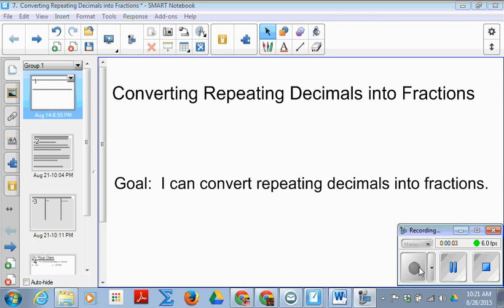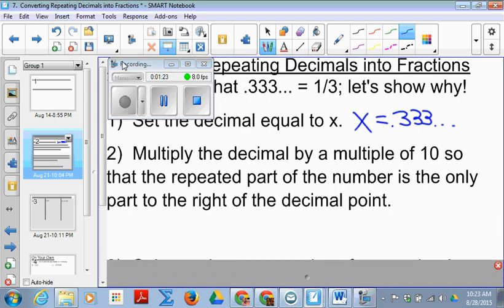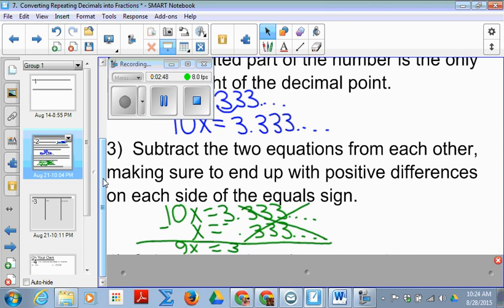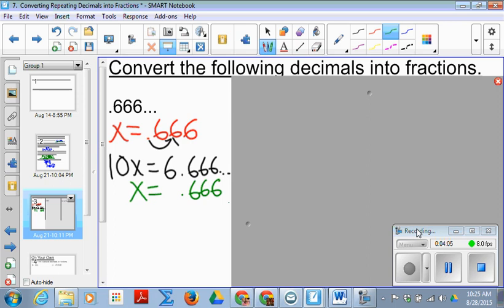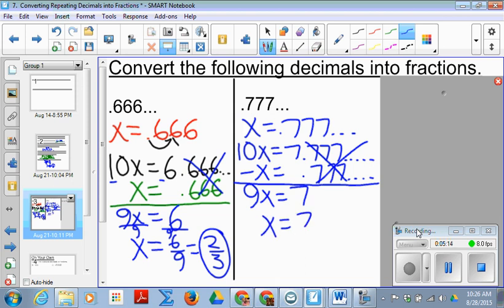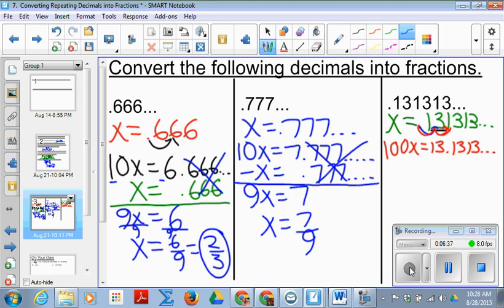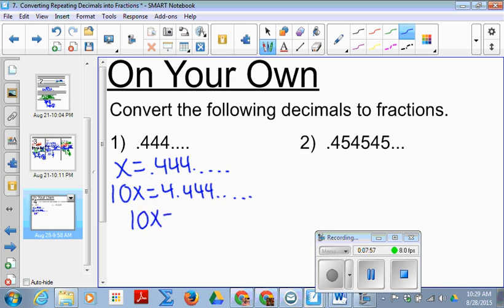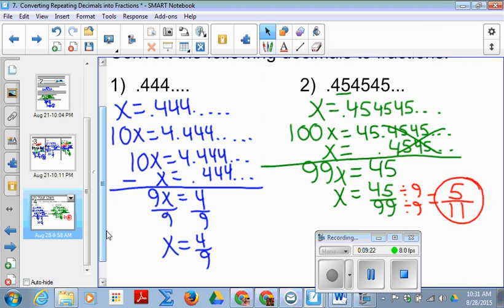Converting Repeating Decimals to Fractions